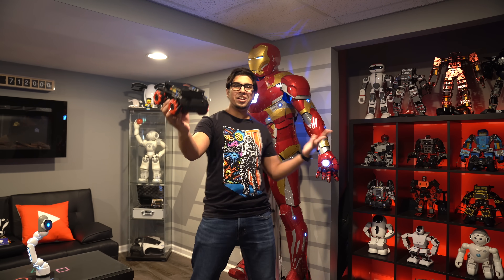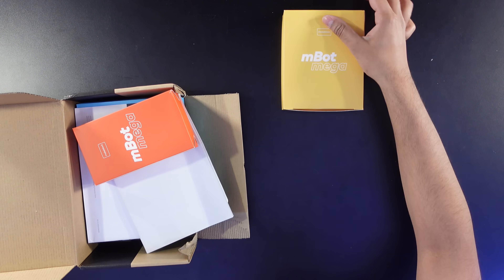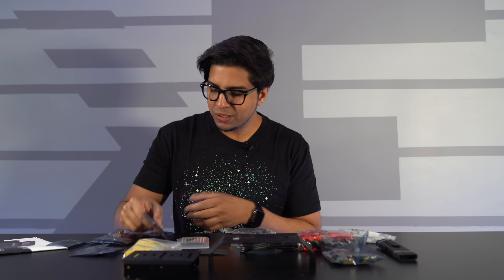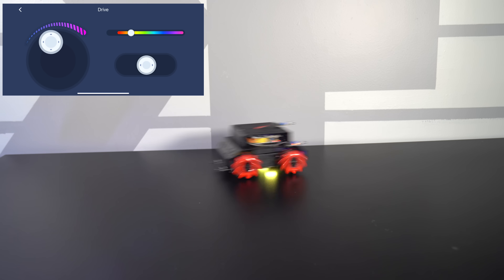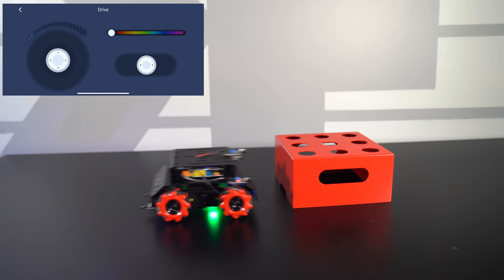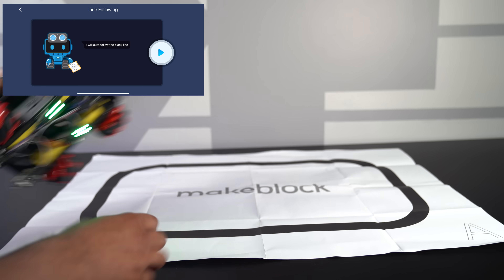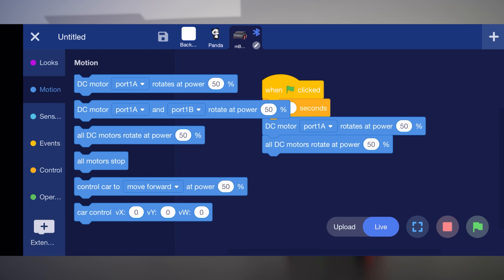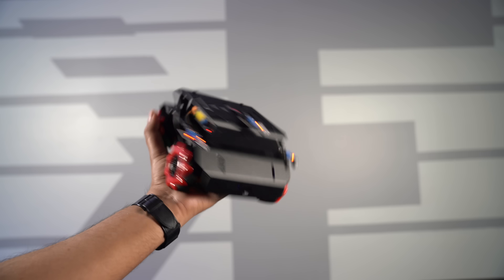The Arduino Robotic Kit - MakeBlock mBot Mega Robot Showcase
Today we unbox an advanced MegaPi Arduino mechanical robot kit, equipped with 4WD mecanum wheels, powerful motor-driving ability and perfectly matched with Raspberry Pi, which is ideal for Arduino beginners and professionals to learn robotics, electronics and programming.

Save 10%: mBotMega10
(available from 2021-6-1 to 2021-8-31)